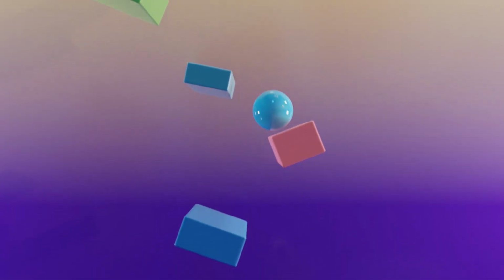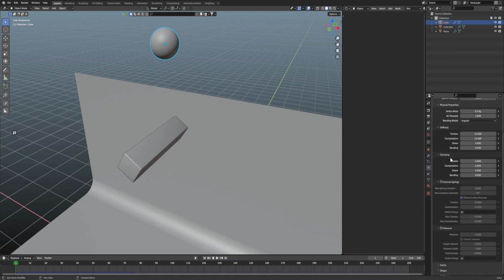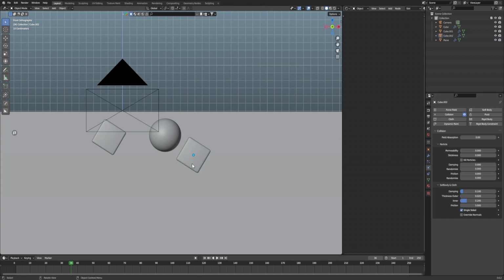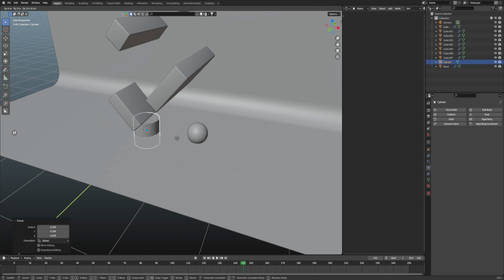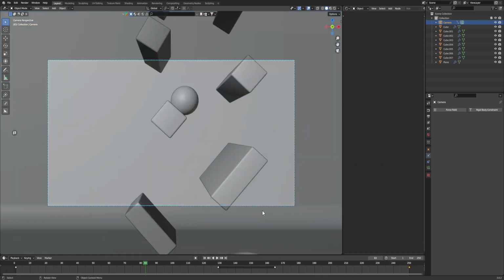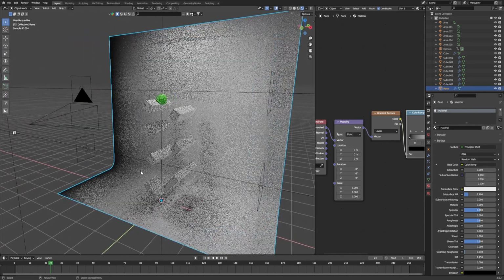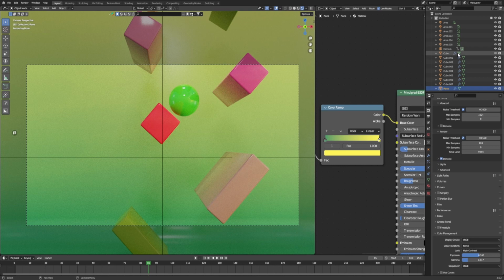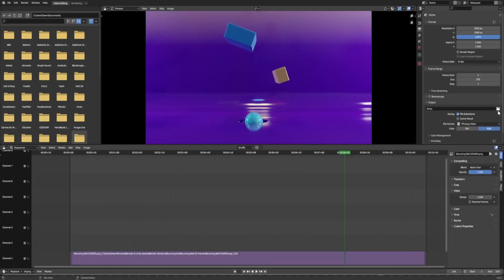How to make a looping bouncing ball animation with ease in Blender - Blender Tutorial.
In this video, I will show you the method that I use to create a simple yet effect animation loop of a bouncing ball. This method is using cloth simulation so it's easy to do, not too demanding on your PC and most important of all, give you amazing details for free.